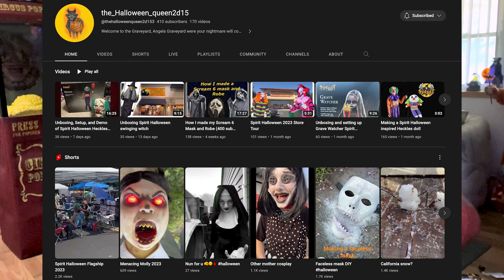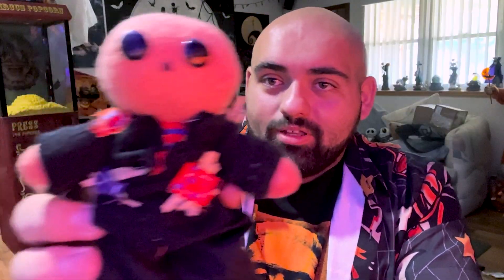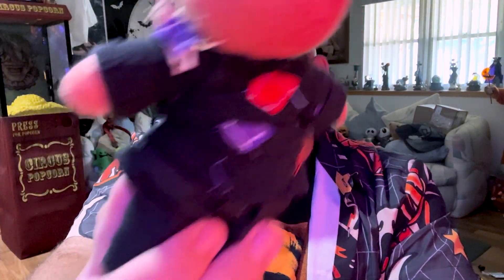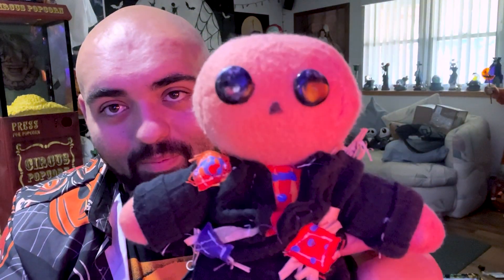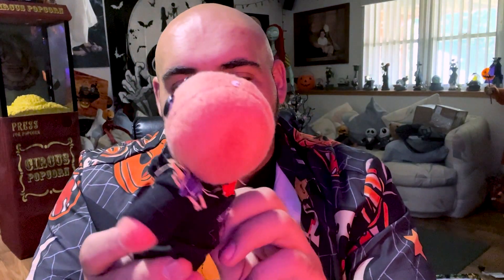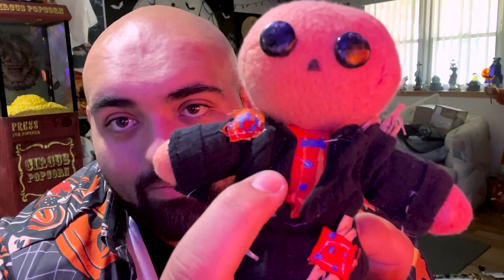MY VERY OWN PERSONALIZED STUMPY DOLL!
A MASSIVE THANK YOU TO THE_HALLOWEEN_QUEEN2d15!  FOR THIS INCREDIBLE PLUSHIE DOLL!

CHECK HER OUT HERE :  @thehalloweenqueen2d153

Every day is Halloween here, why don't you spend it with us here by clicking the like button, commenting on this video, subscribing, and staying tuned for future videos by clicking the bell! Stay spooky, Mortals!

Check out The Buster Brandy Show!

Thank you all for your constant support!